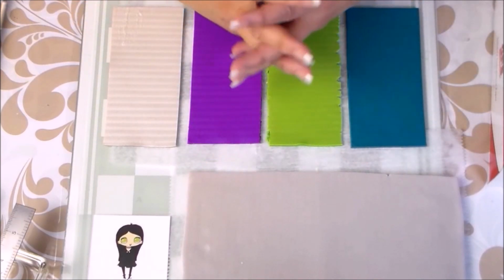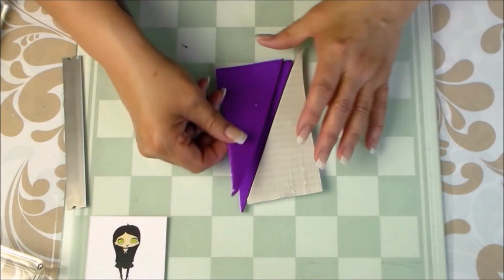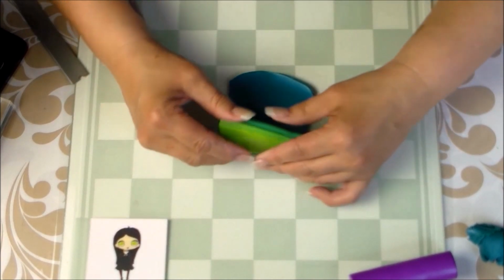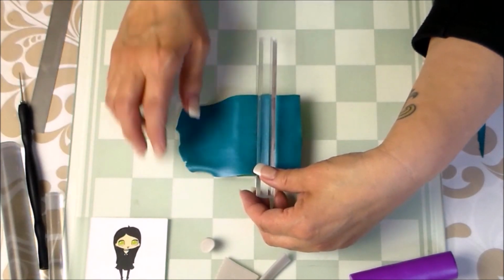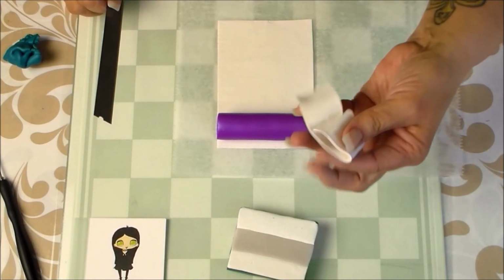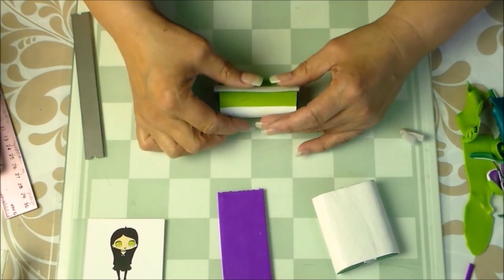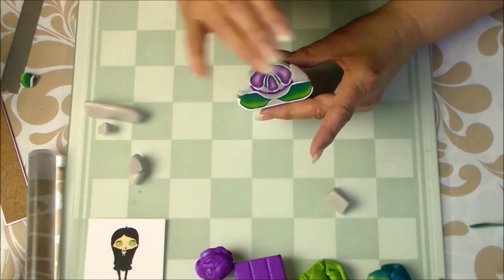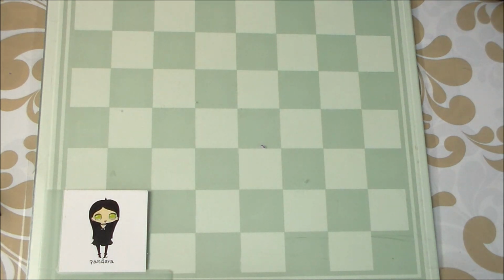Translucent Caning on Glass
Translucent cane is fascinating on glass. You can use it with electric light, battery lights or sunshine. If you like the tools shown here, my webstore has Canebenders, Squarebenders and lots more.

 Supply List: 2oz (1 pkg) each of Sculpey Premo Polymer Clay in:

Peacock Pearl/Bright Green Pearl/Purple Pearl/(Pearl/White/ Translucent. One pinch of ultramarine blue to whiten the translucent. I glass bottle or other heat-proof object to cover. You will need a sharp cutting blade like the Sculpey Super Slicer; or if you plan to do a lot of caning projects, particularly translucent caning, go and take a look at the LC Slicer, the state of the art way to cut clay.